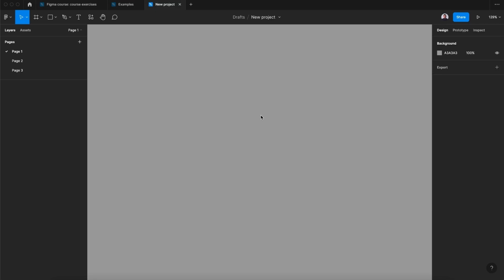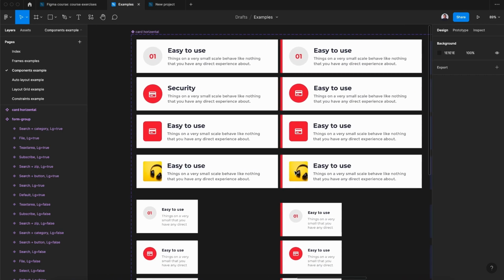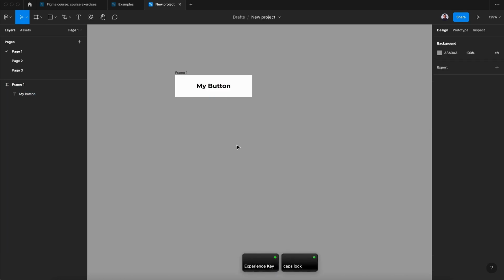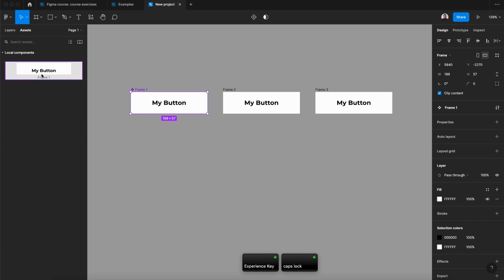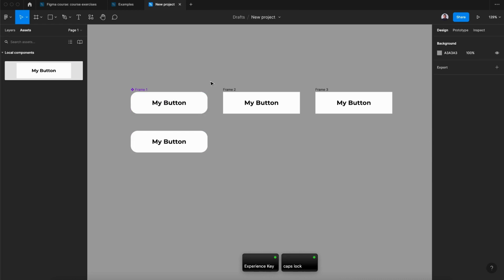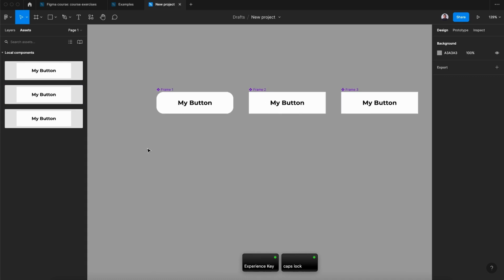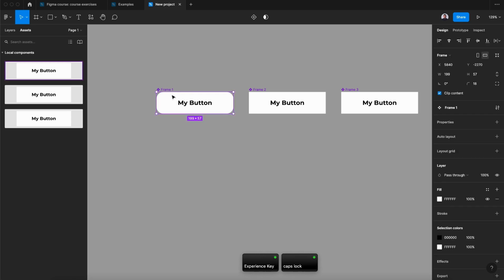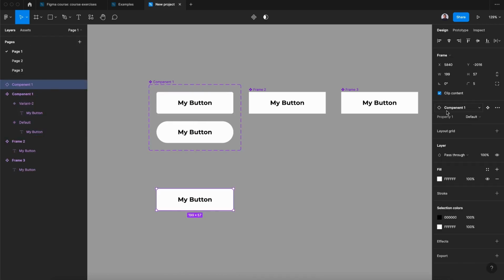Figma 2023 for Beginners: Part 9 - Step-by-Step Guide to Create components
Hi everyone and welcome back. So next we're going to be talking about how to create components in Figma. So Figma makes your design process faster with the help of components when designing interfaces. You need to work with the same elements multiple times, like buttons, icon cards, and so on.